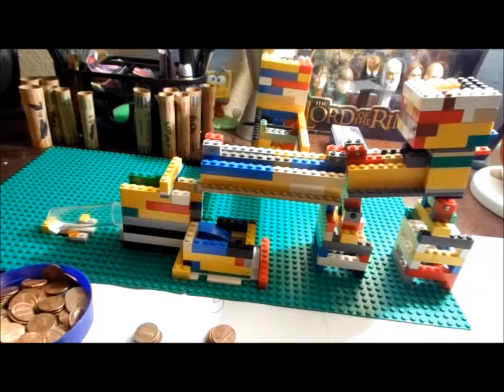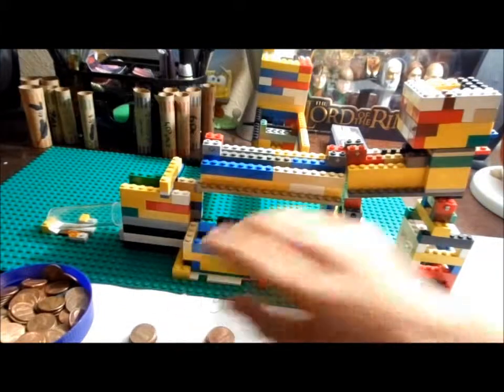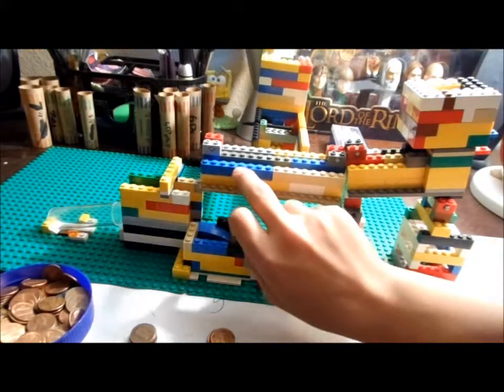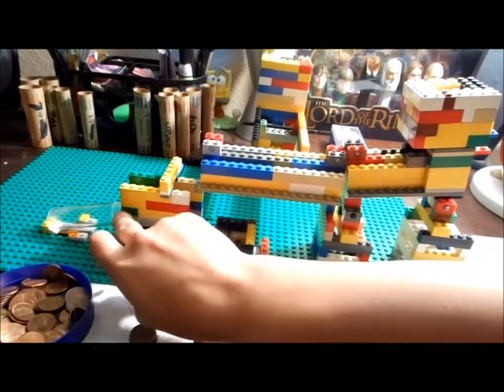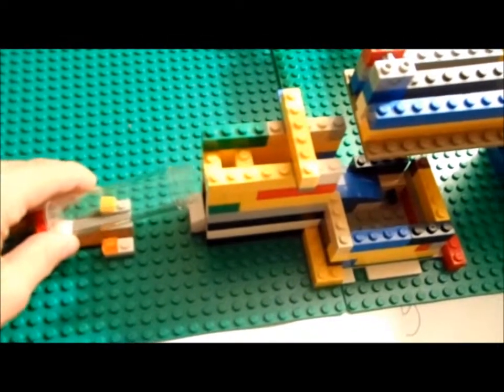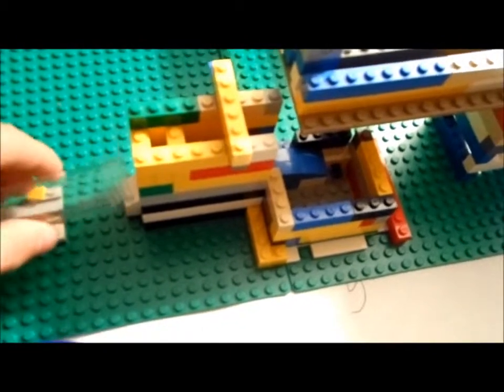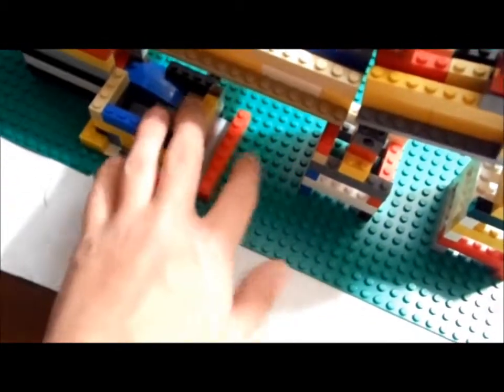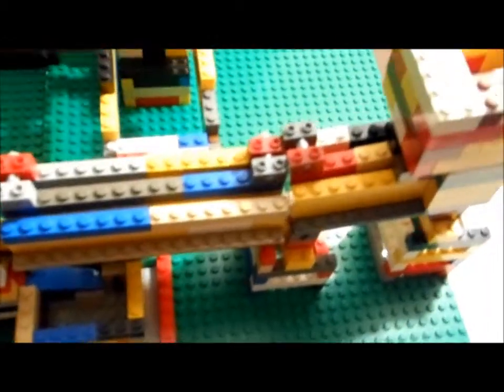My Lego Copper Penny Sorter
My homemade copper penny sorter made out of only legos. Update soon to follow!